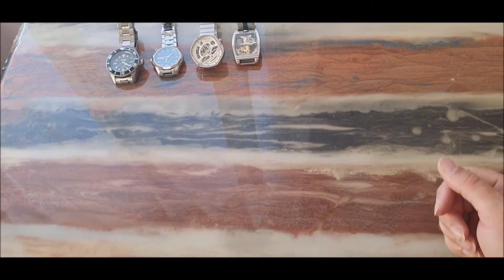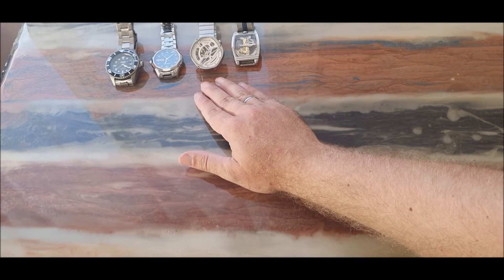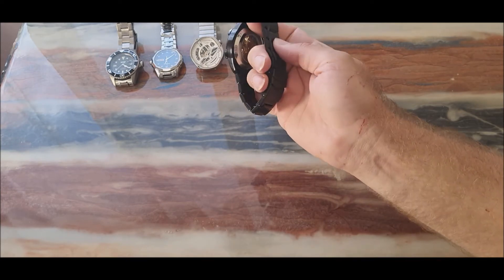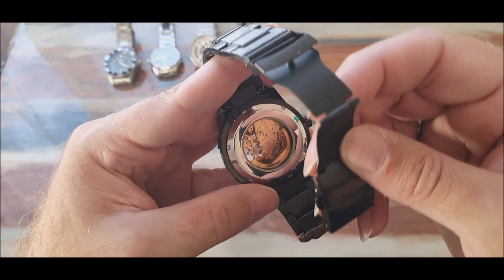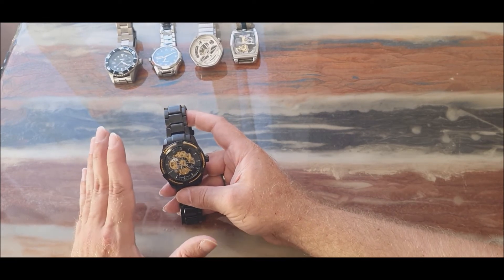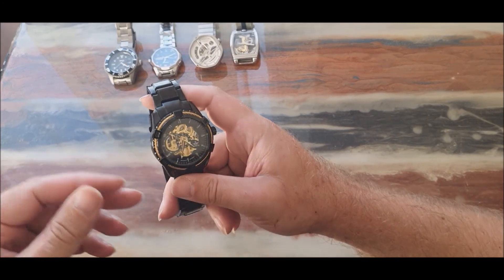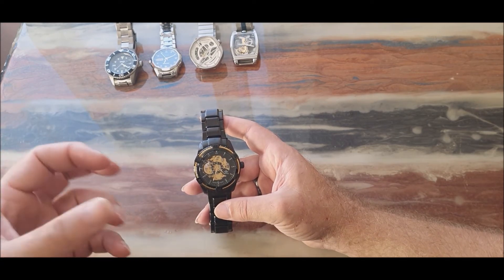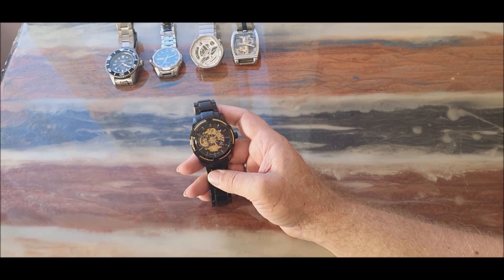Watch collection part 5: The Sensor, a semi skeleton